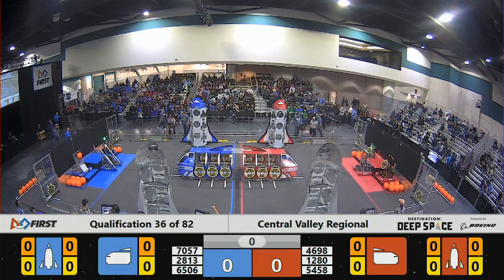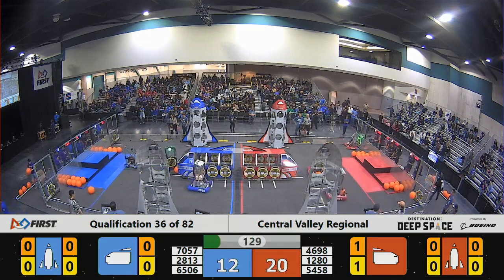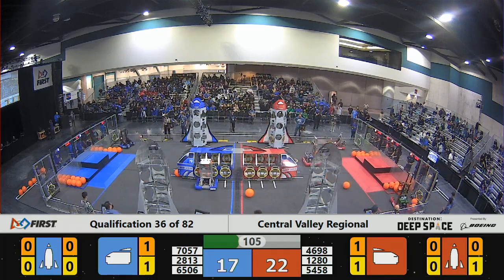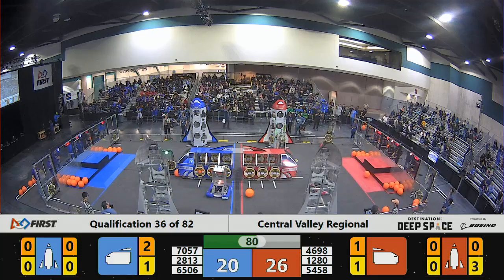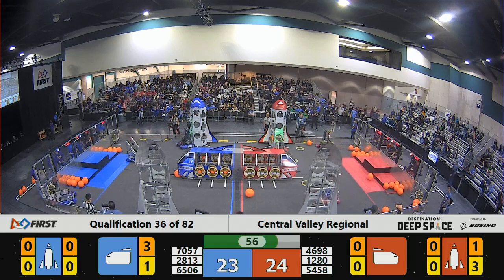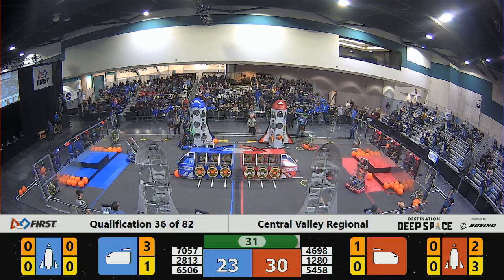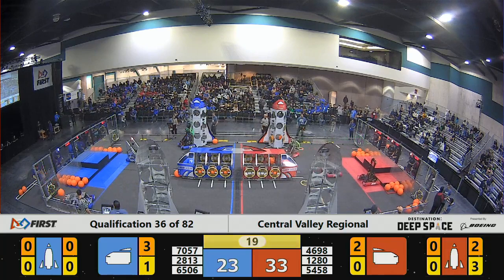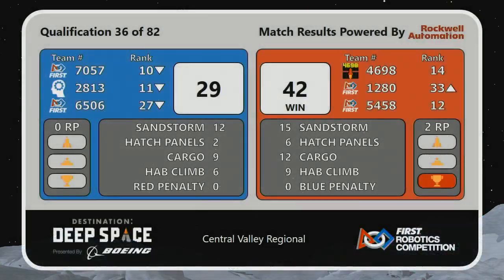Qualification 36 - 2019 Central Valley Regional